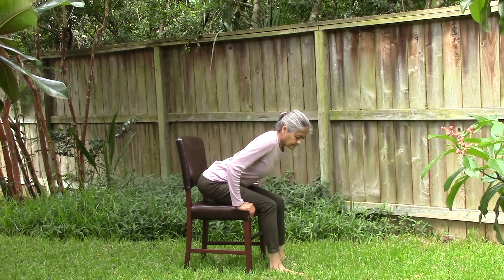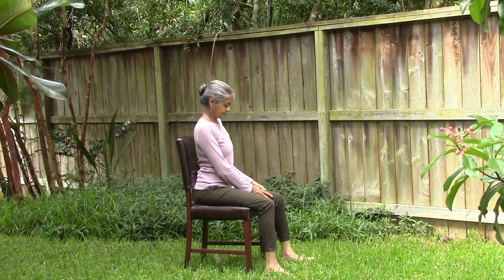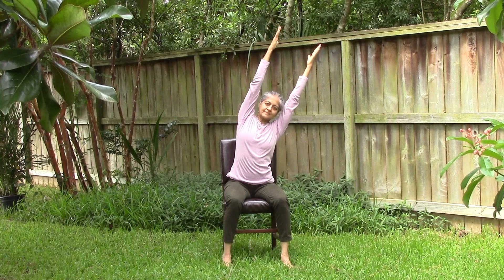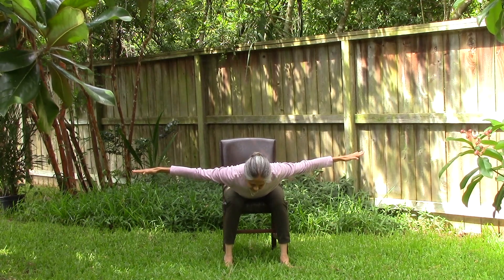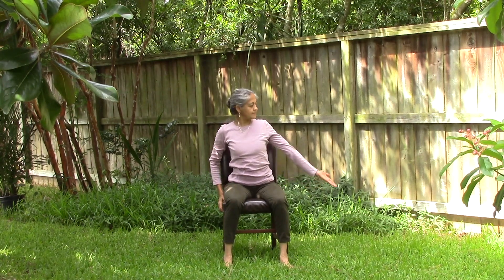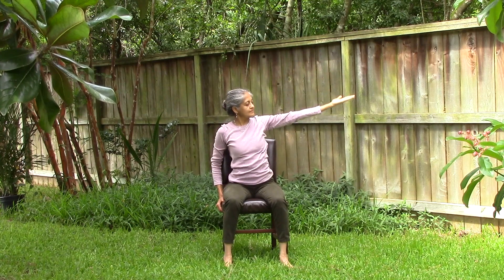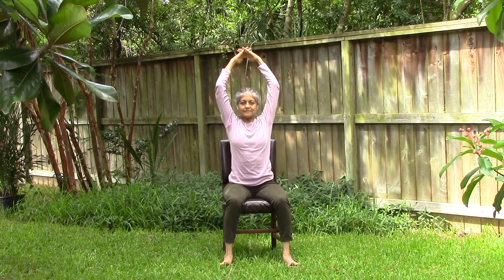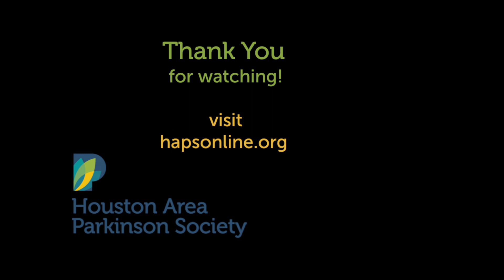Yoga with Rita: Perfected Seated Posture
Thank you for visiting! Please share and thumbs up this video! This video is not intended to substitute for medical treatment or personalized recommendations for exercise routines.

Please consult your physician prior to starting any new exercise and/or health routines. This video is for education only. Please use caution and exercise at your own risk.

Rita Upadhyaya is a accomplished yoga instructor and a dedicated member of the HAPS community - thank you, Rita! for more information about Houston Area Parkinson Society